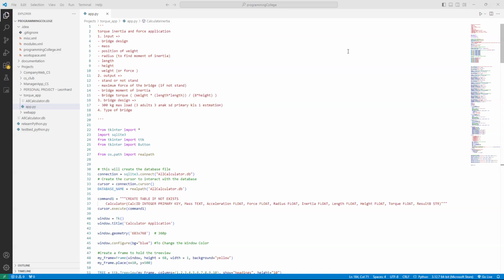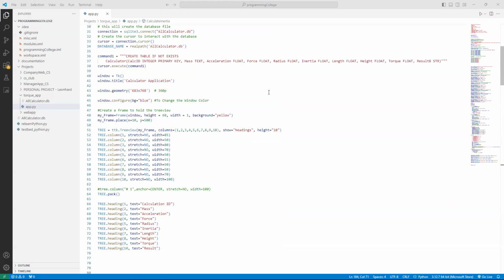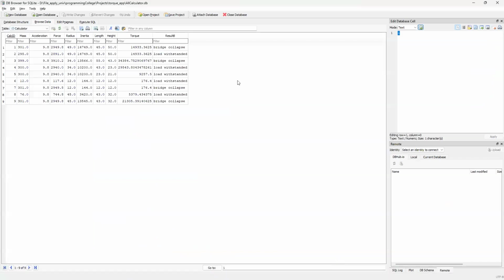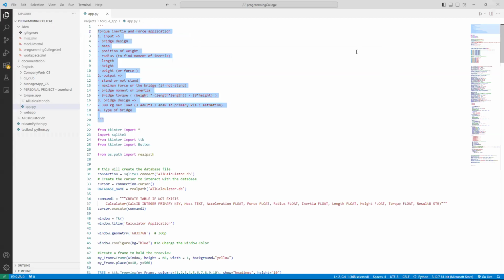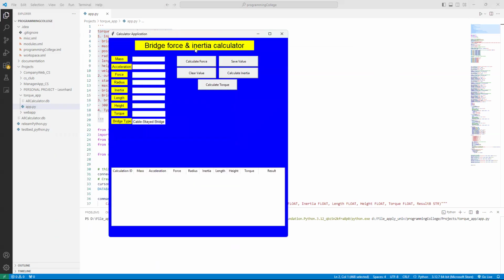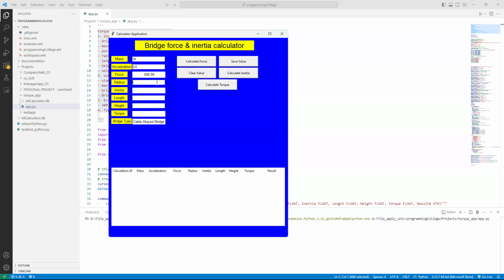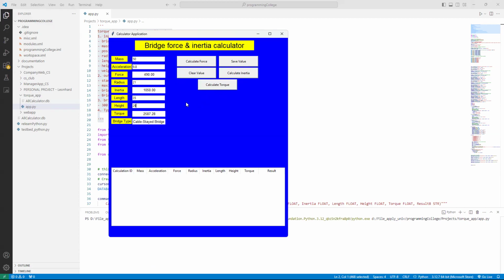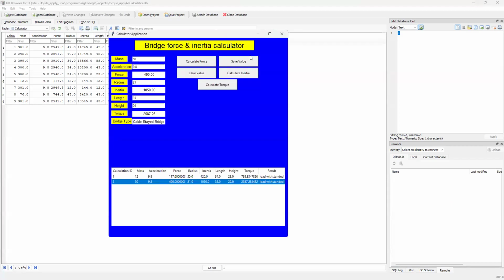Torque and Force database calculator app